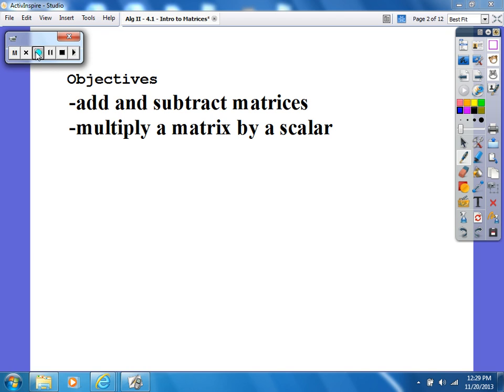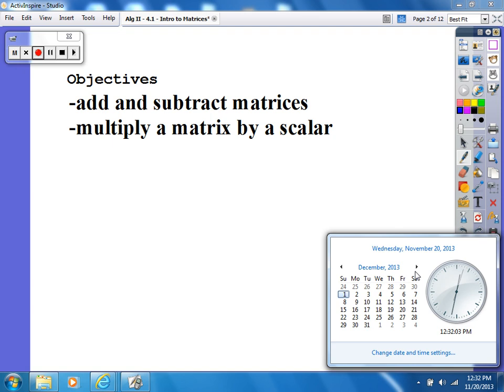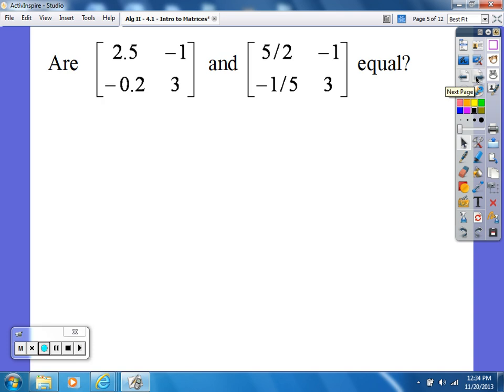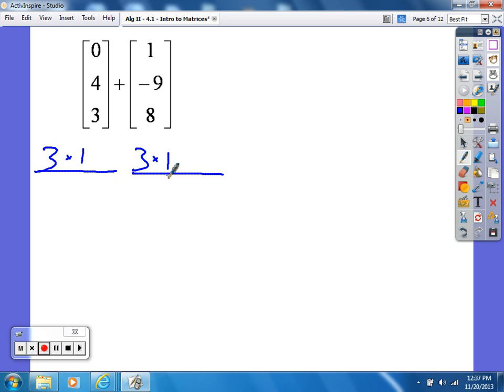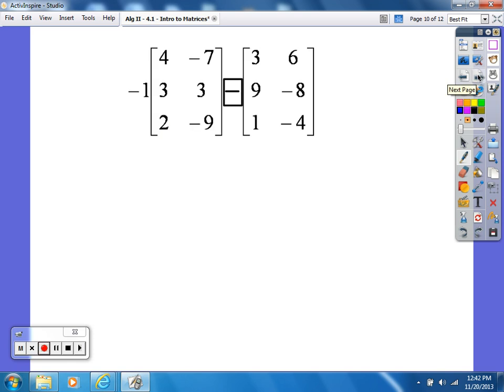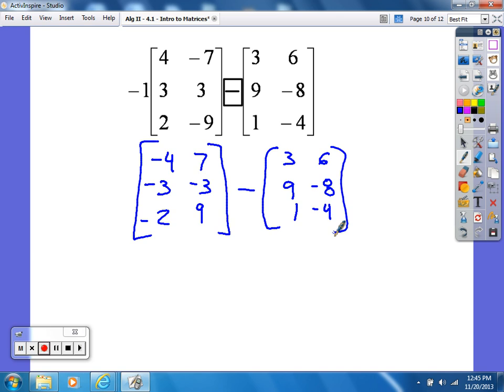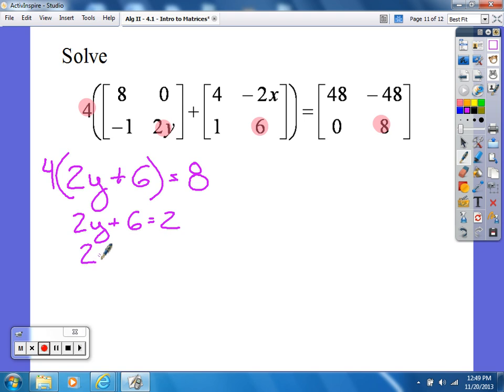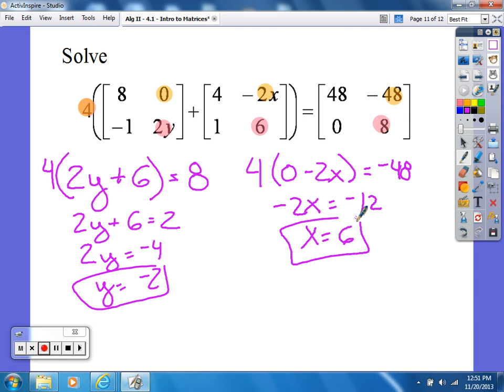Algebra 2 Chapter 4 Section 1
Adding and subtracting matrices, multiplying by a scalar